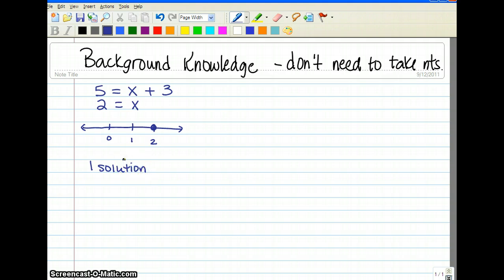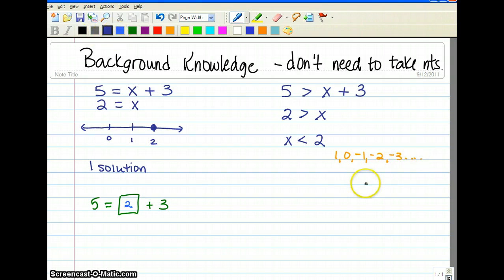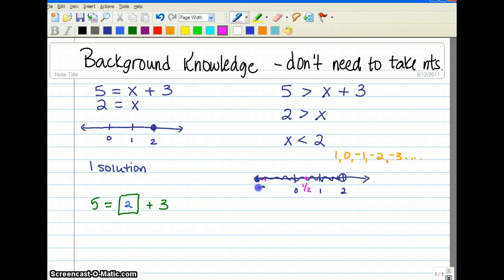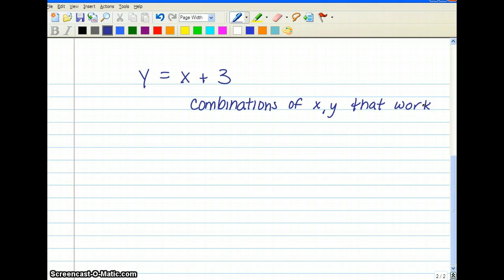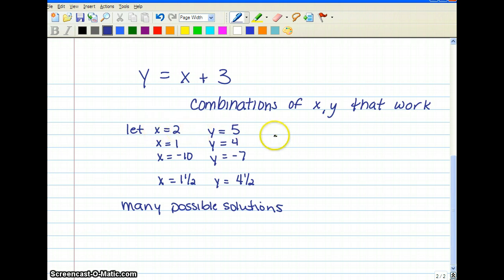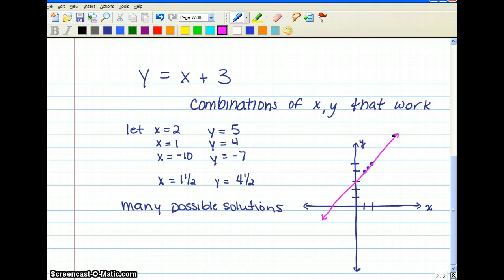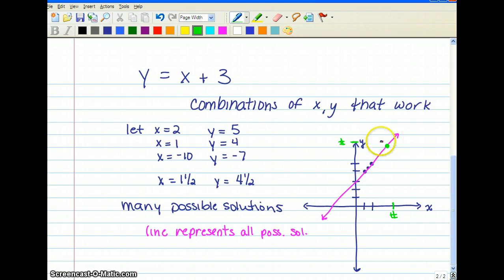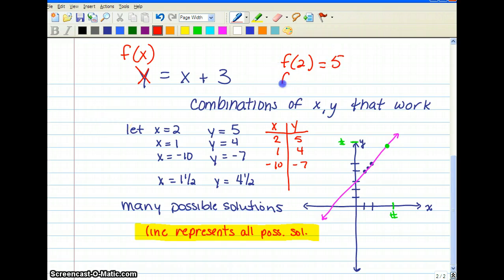2.2 Background Informatio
Why do we graph lines?